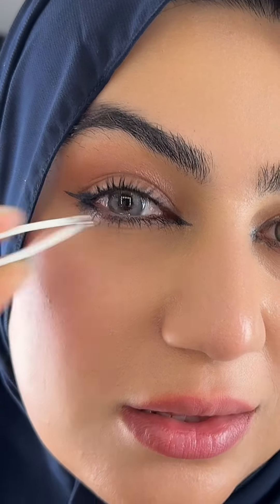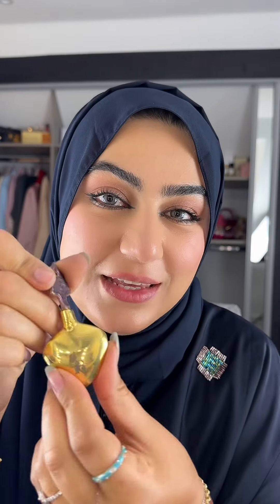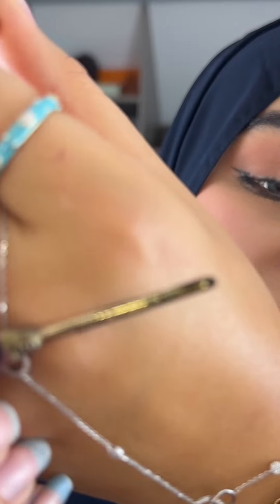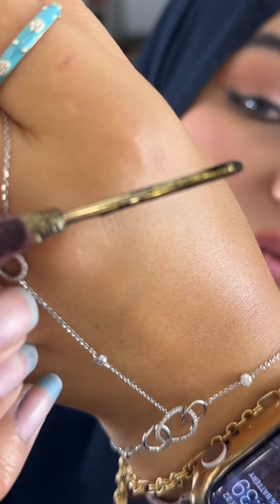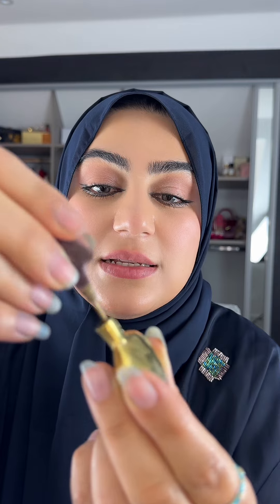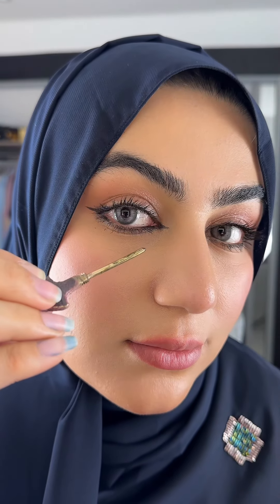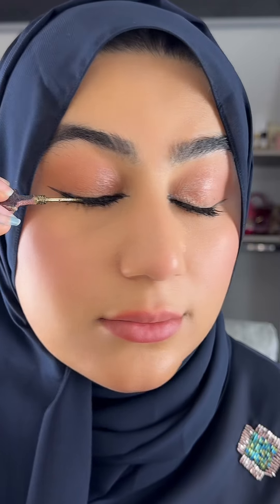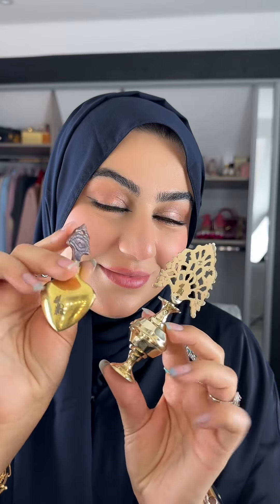Can you apply Blinkaria Kohl with contact lenses?